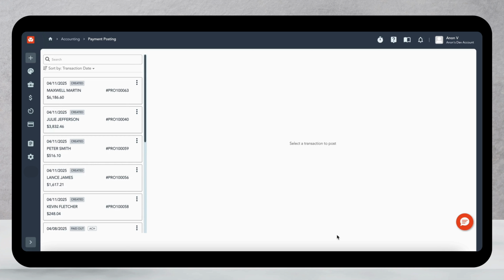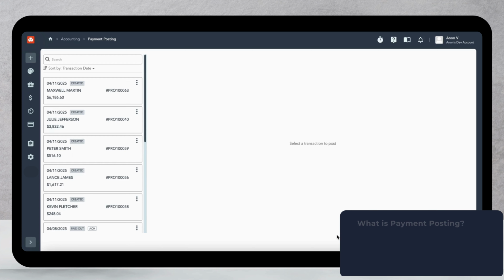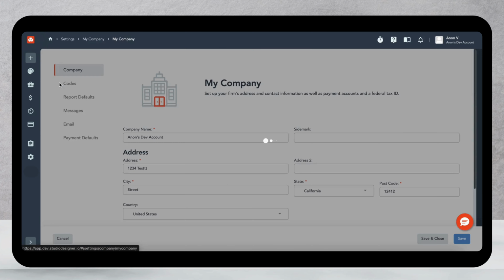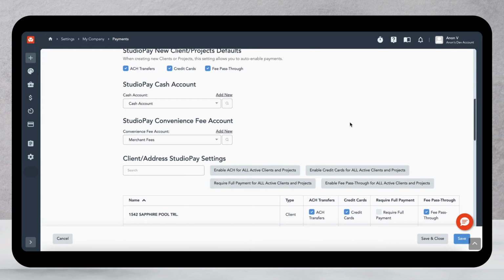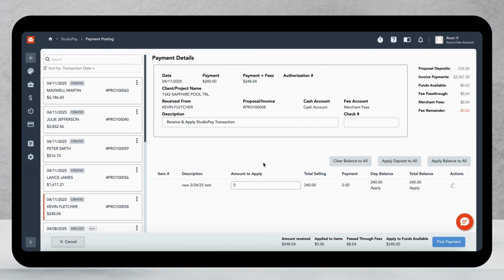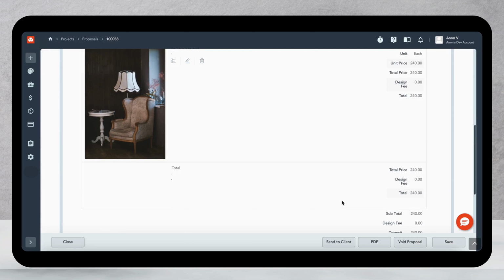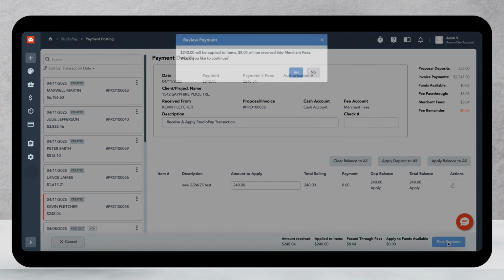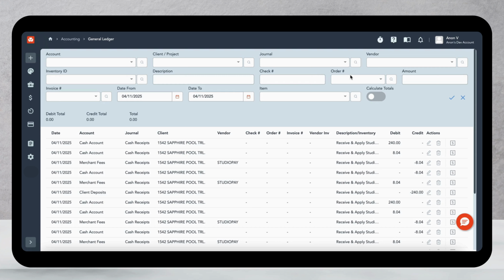Tech Tip Tuesday: Payment Posting (Pt. 1)